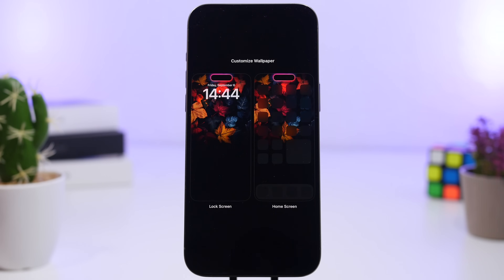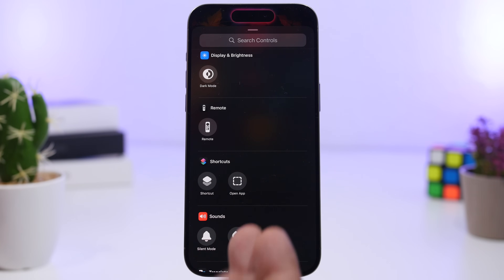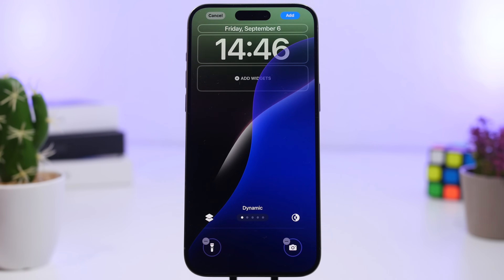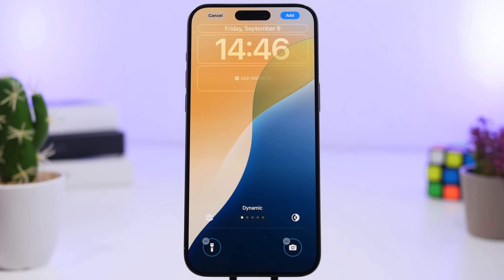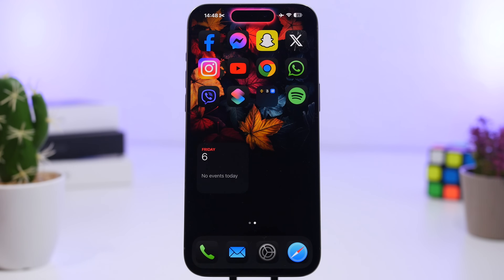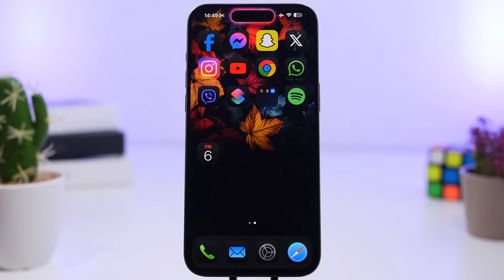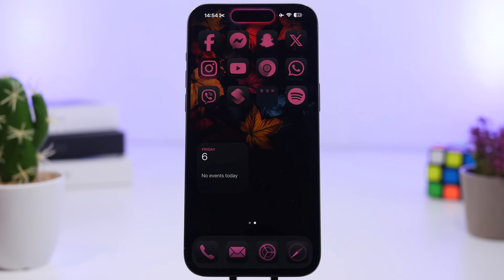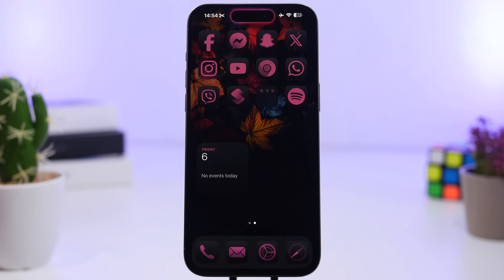iOS 18 Every NEW Lock Screen & Home Screen Feature !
iOS 18 is just around the corner with amazing new features and changes, so in this video you can learn about all the new home screen and lock screen features of the new iOS 18.

iOS 18 should be released to the public on September 16th.

Lock Screen 0:00
Dynamic Wallpapers 2:33
Home Screen 3:11